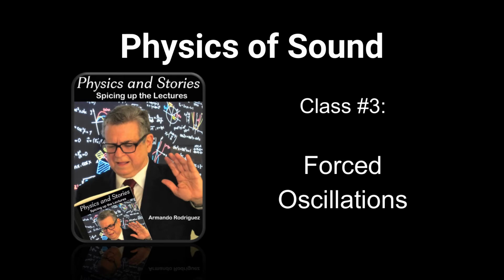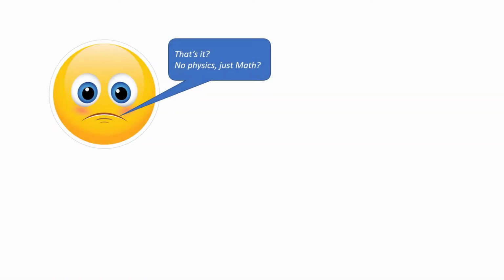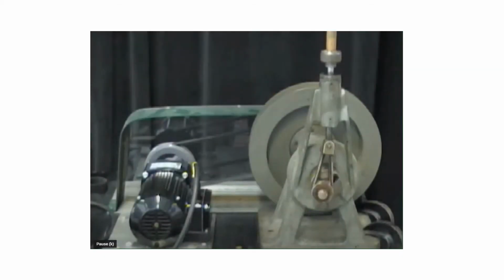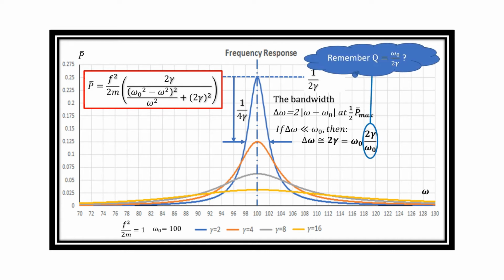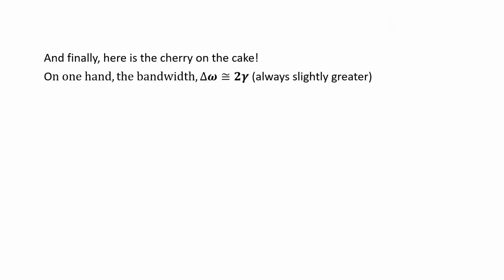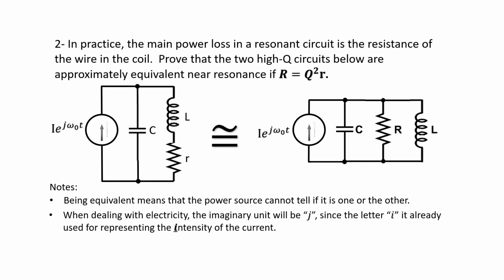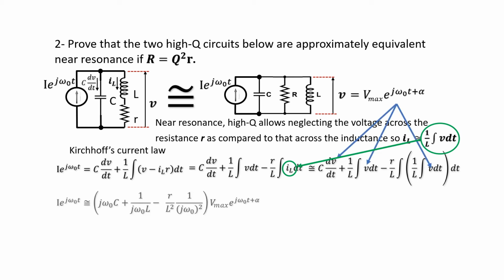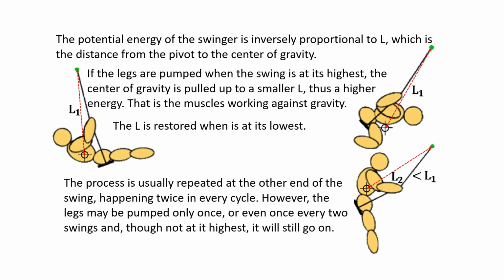Class #3 Forced Oscillations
In Class #2 we covered free running oscillations. These happen when as system is disturbed and then allowed to return to rest at its equilibrium position. In this video we will take a look at what happens when there is a driving force that will not allow the system to rest.  There will be a transient process and a steady state that will show a famous effect known as resonance.  The transient behavior is the time response of the system, while the resonance in steady state will characterize its frequency response. The sharper the resonance, the slower the time response. The video discusses how this conclusion leads to the famous Heisenberg Uncertainty principle of Quantum Mechanics.